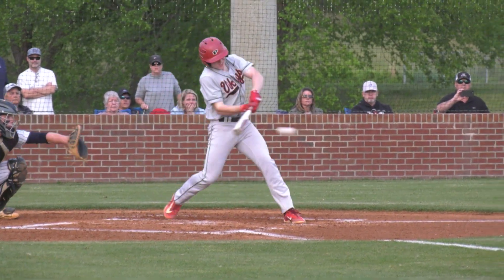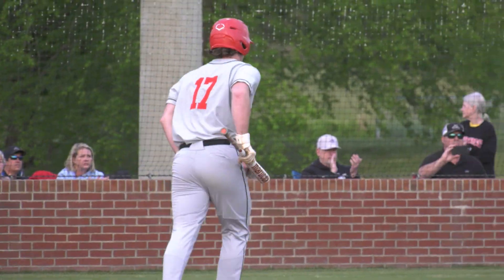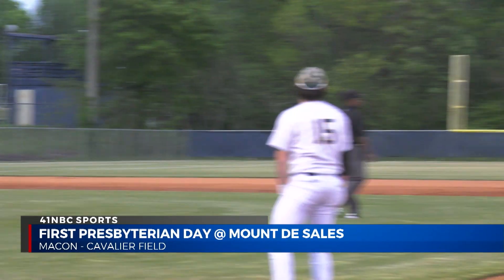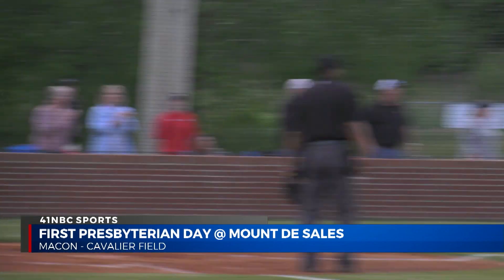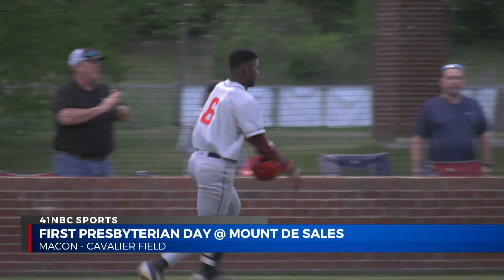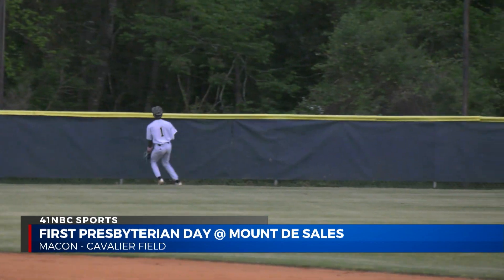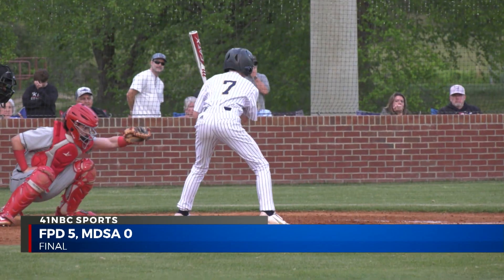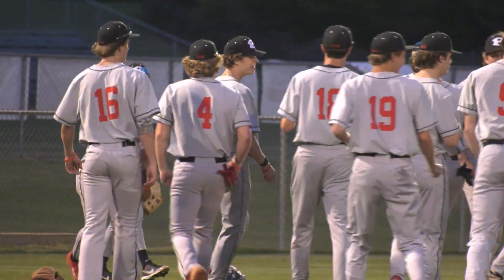FPD gets the GIAA Region shutout on the road against Mount De Sales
The Vikings pick up their 16th win with a 5-0 shutout victory over the Cavaliers.